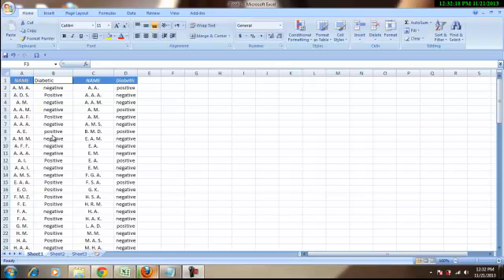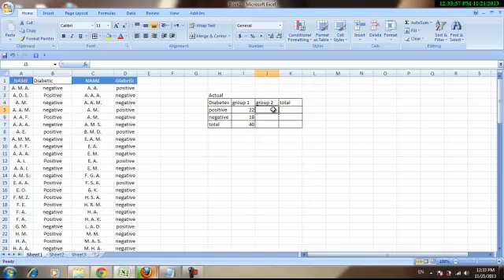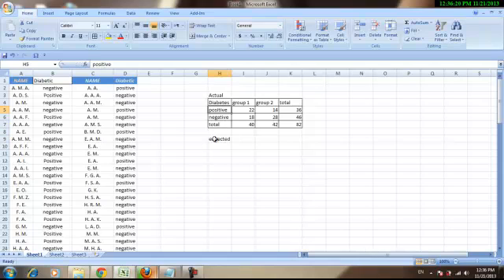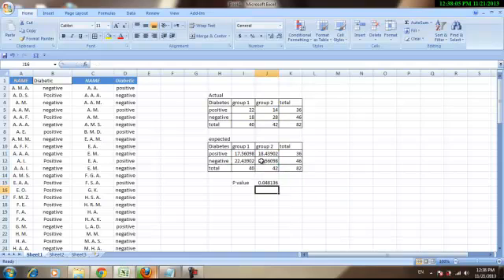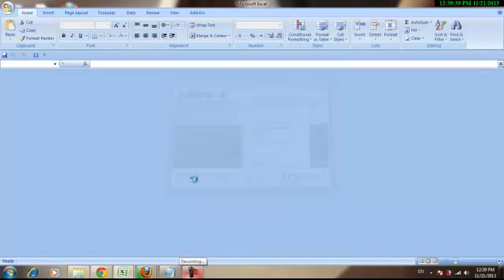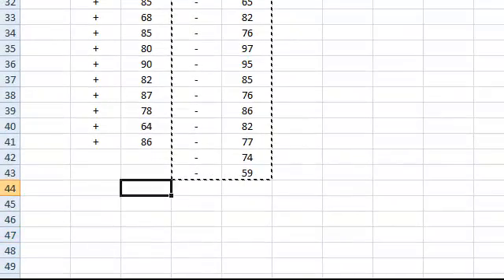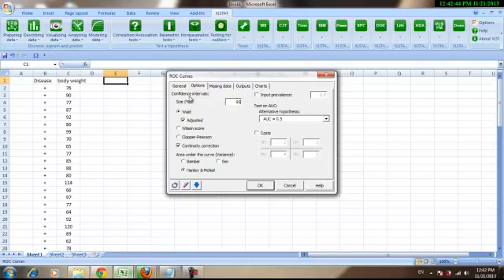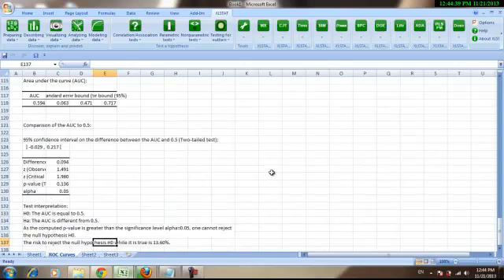How to do a Chi square test and a ROC curve on excel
Simple way to do a chi squared test, obtain a P value and design a ROC curve on excel.. hope you enjoy it..